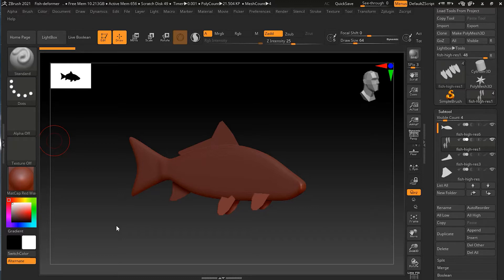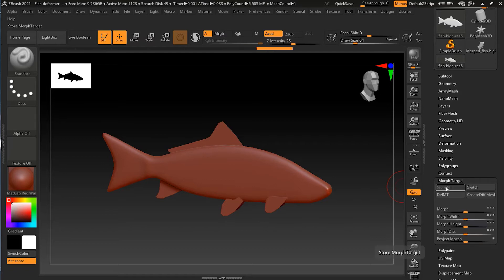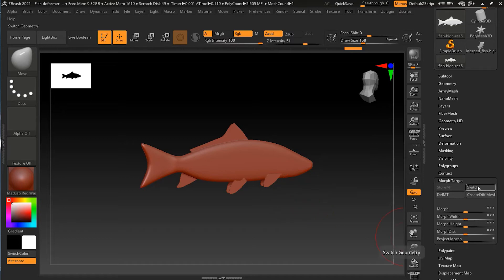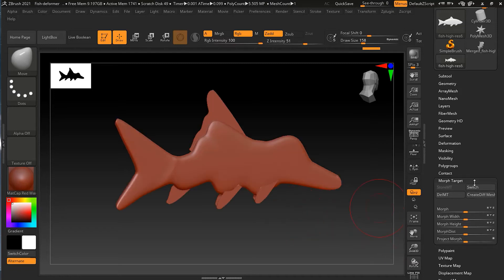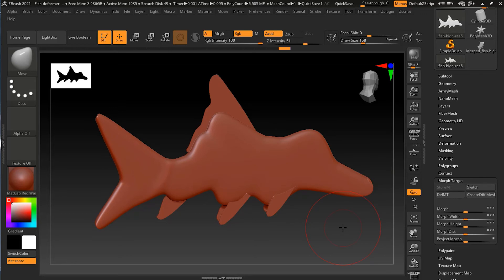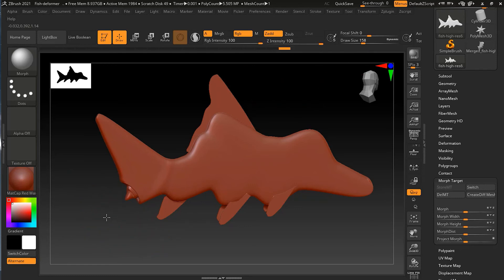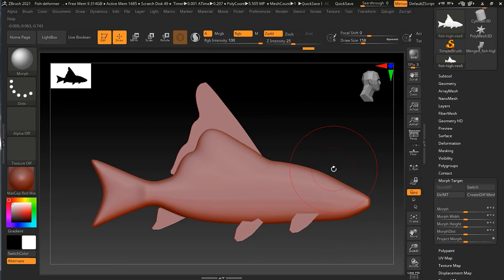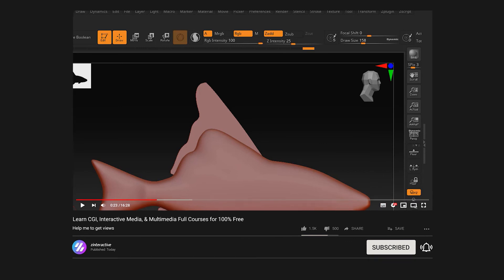How to Use Morph Targets and Morph Target Brush in Zbrush? | Lesson 9 | Chapter 12 | Zbrush 2021.5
How to Use Morph Targets and Morph Target Brush in Zbrush? | Lesson 9 | Chapter 12 | Zbrush 2021.5 Essentials Training:
There are times when you want to be able to store the shape of your work in memory and then make changes and be able to come back to that shape again. You can do this with morph targets. So, let's see how it works.